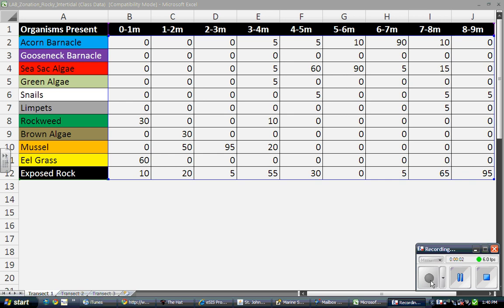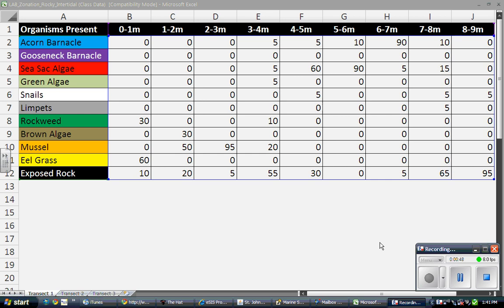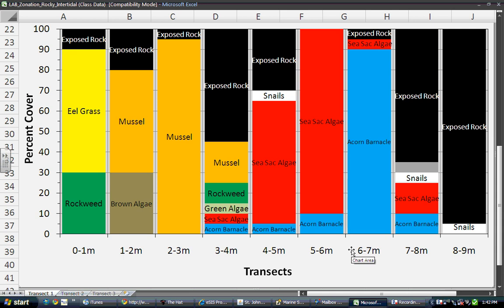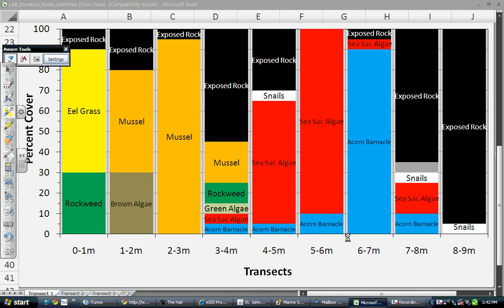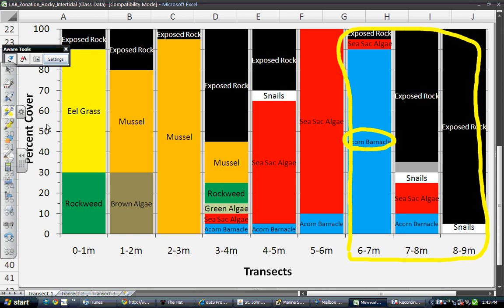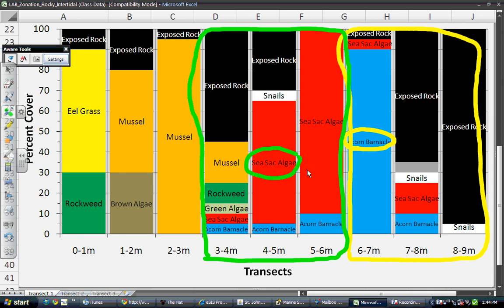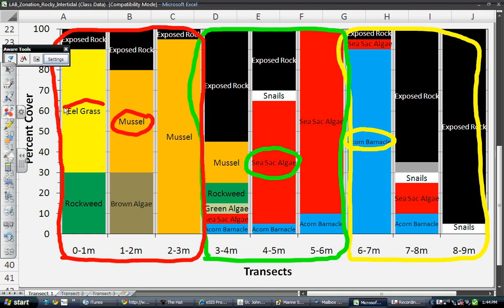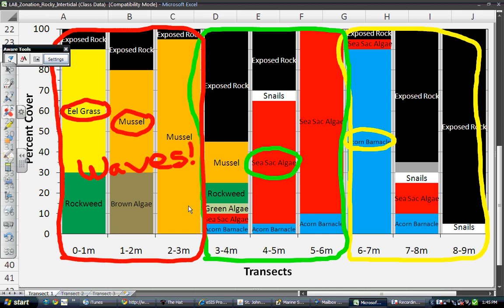Zonation Lab Data and Discussion